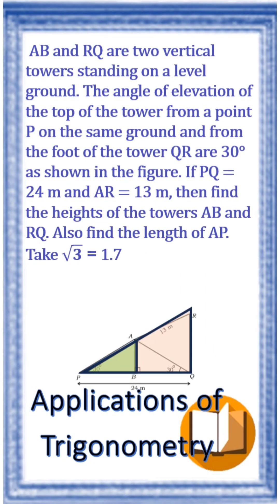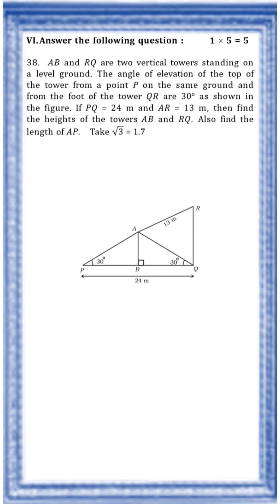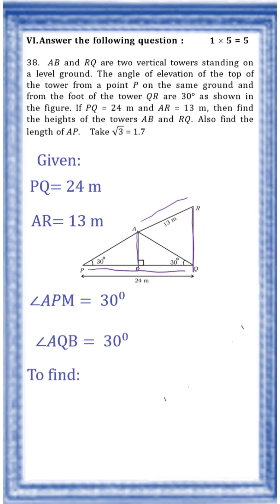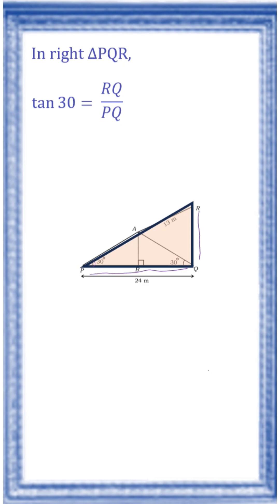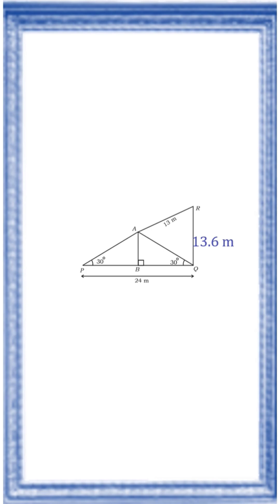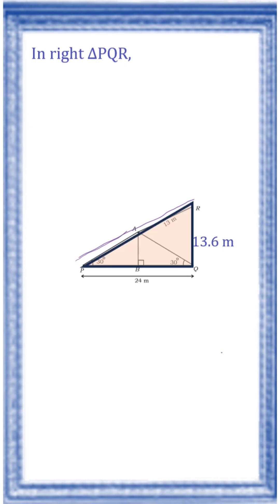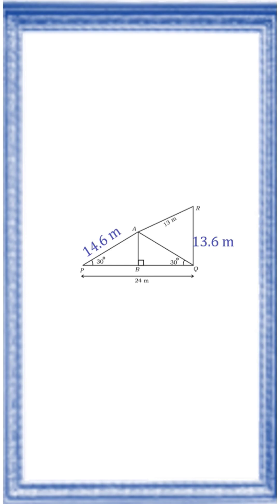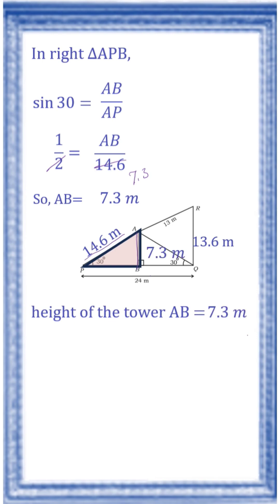application of trigonometry|| class 10 maths|| model question paper -1#sslc2025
AB and RQ are two vertical towers standing on a level ground. The angle of elevation of the top of the tower from a point P on the same ground and from the foot of the tower QR are 30° as shown in the figure. If PQ = 24 m and AR = 13 m, then find the heights of the towers AB and RQ. Also find the length of AP.    Take √𝟑=  1.7
Maths rivision
Important question